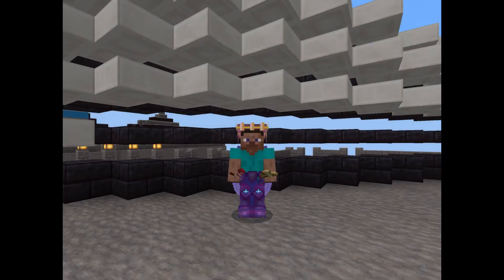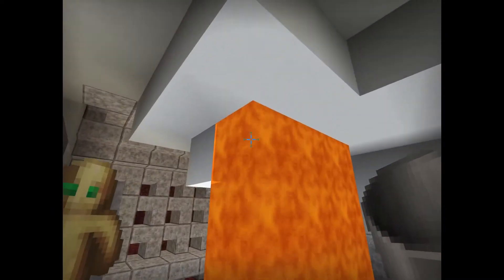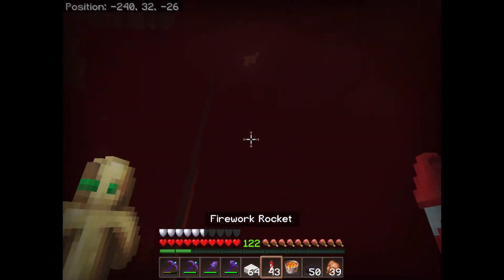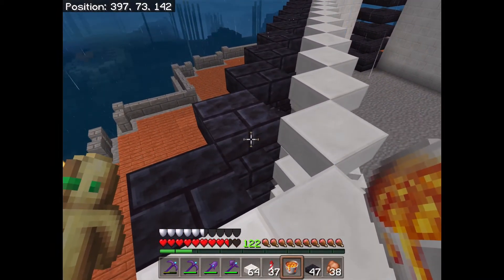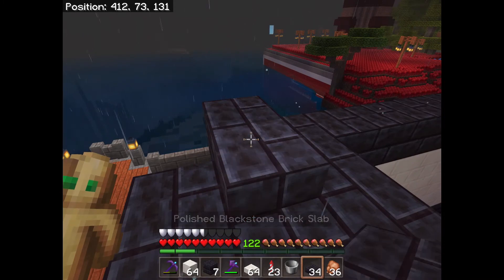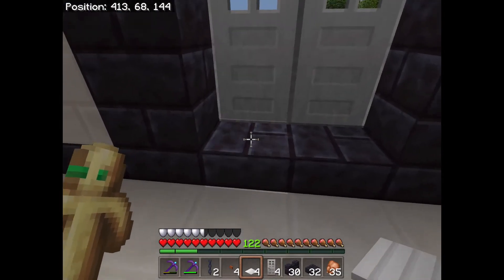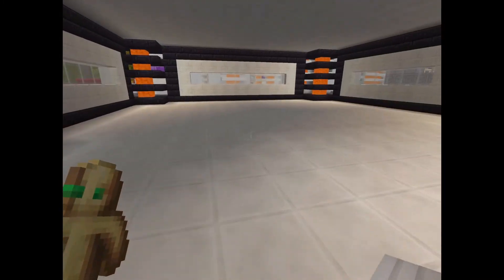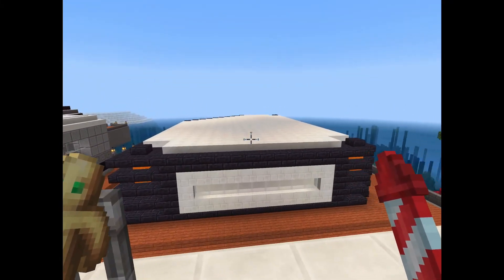DaddeeCraft 19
The Cloud Ate Ep 18